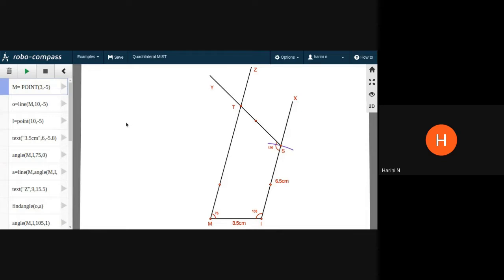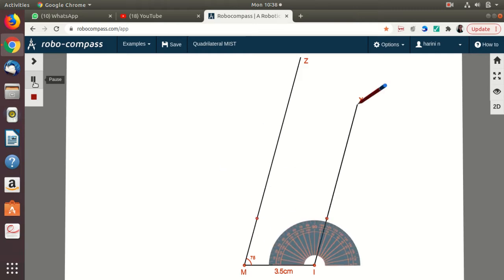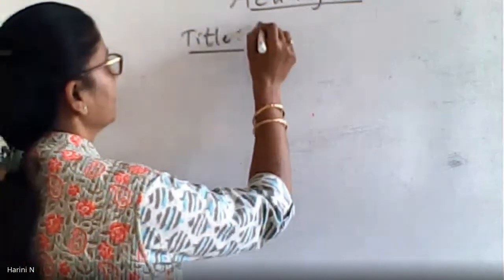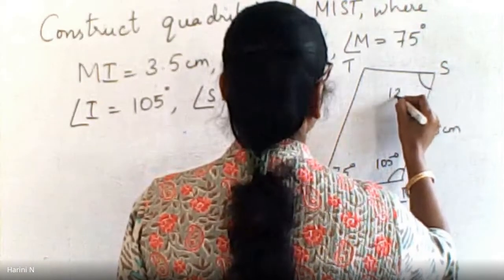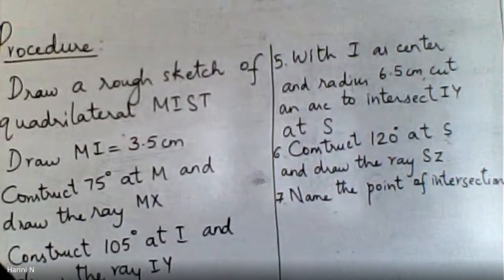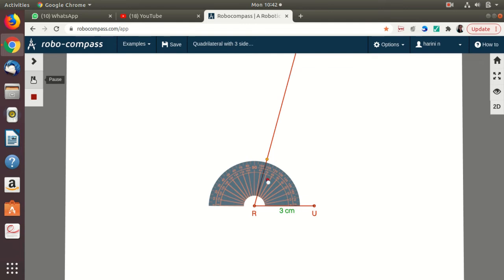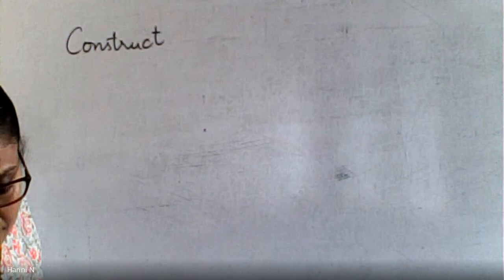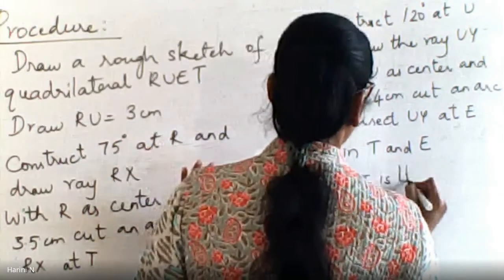Practical Geometry Class 8 Part 3